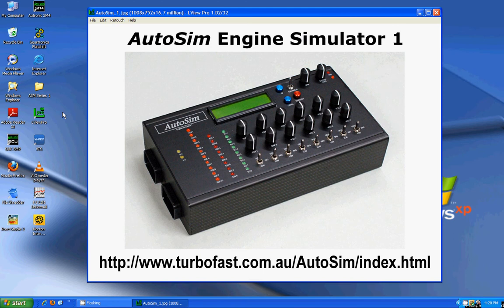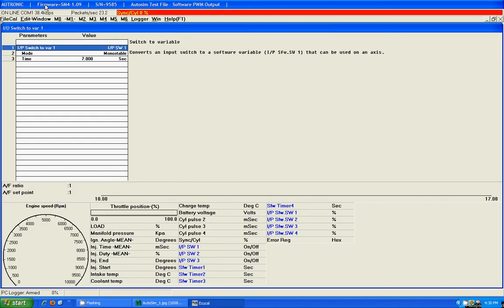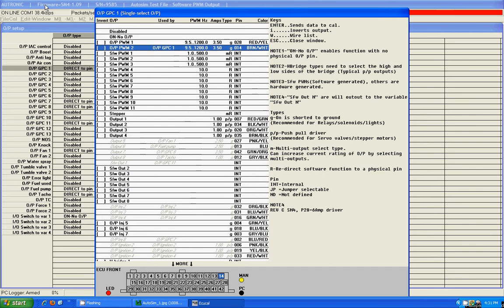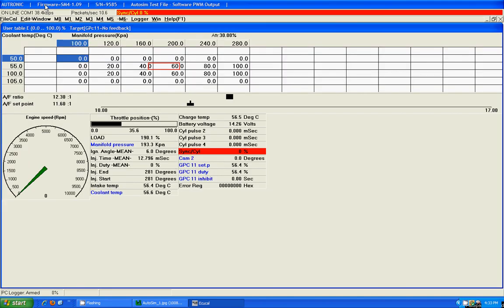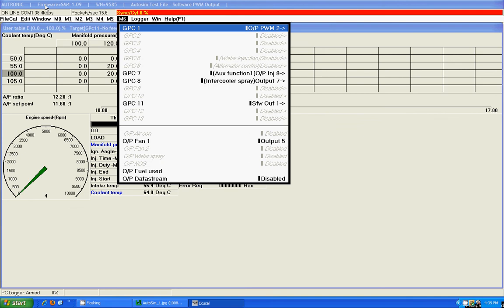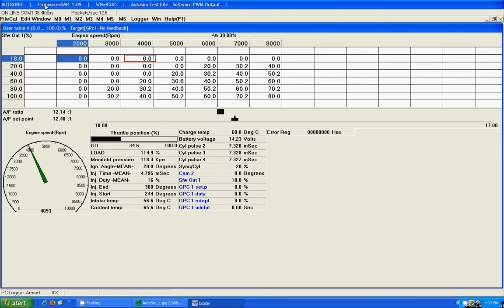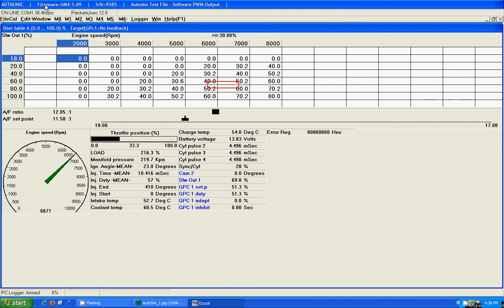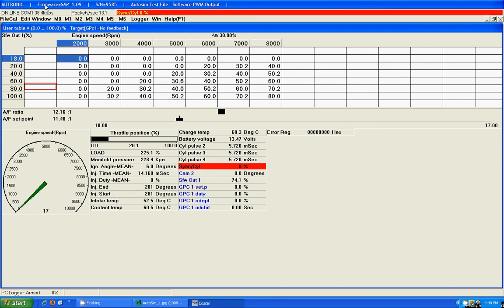Autronic SM4/SM3 Input Switch & Software Output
This is Part 2 continued from simple output setup. This shows how to setup input switches and software outputs in the Autronic SM4 and SM3 ECU, to allow for multiple parameters to influence a single output connection. IMPORTANT: Do not assign any meaning or function to this particular setup, it is just designed as a hypothetcial example to show what can be done.